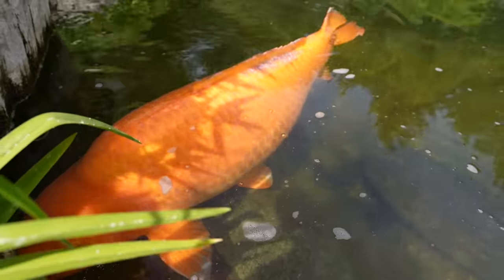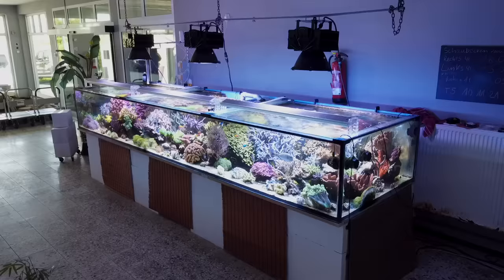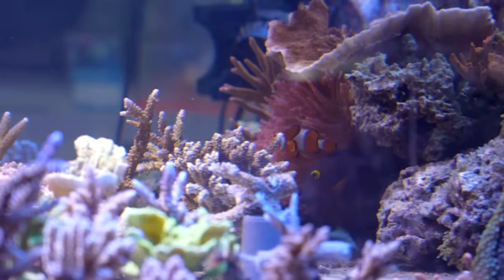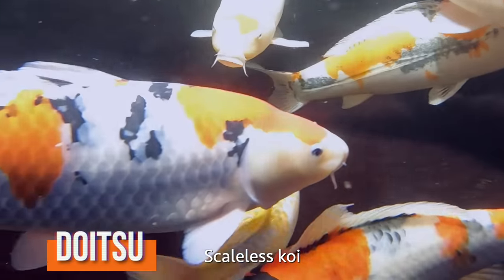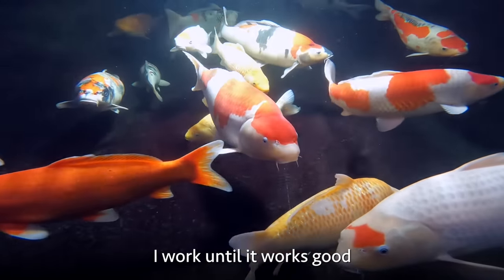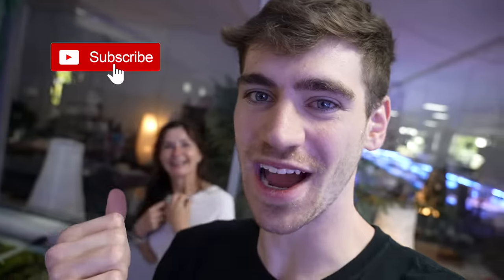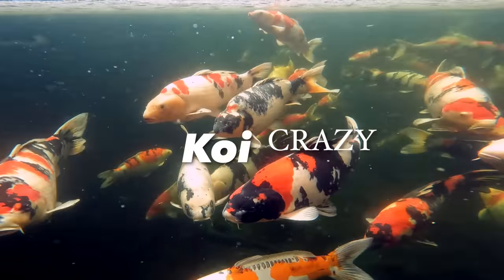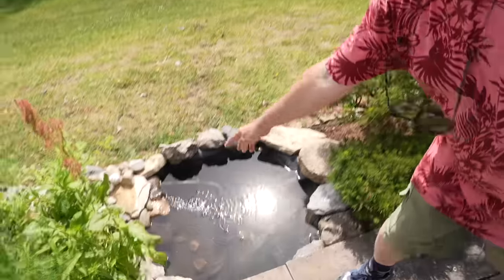40 Years Ago He Built an Ecosystem, This Happened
Finding Big Koi fish, Koki fish, Ornamental fish, Gold fish, Freshwater fish, Sea fish

LARGEST Aquariums In The World!
Woow! Found a lot Halfmoon Koi Fish, Orenda Red Cap, Anglefish onther Fish on Rice Field when Rain
Why no aquarium has a great white shark
Shark Dive Dubai Aquarium - Close Encounter
This Is Why Orcas Are Called Killer Whales